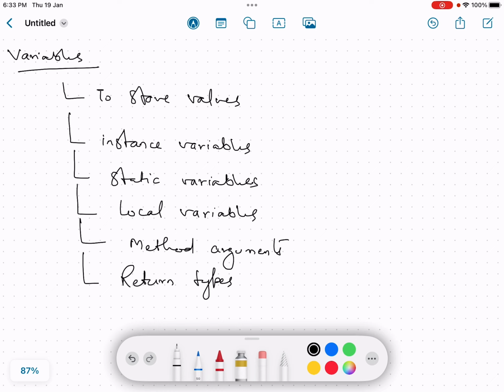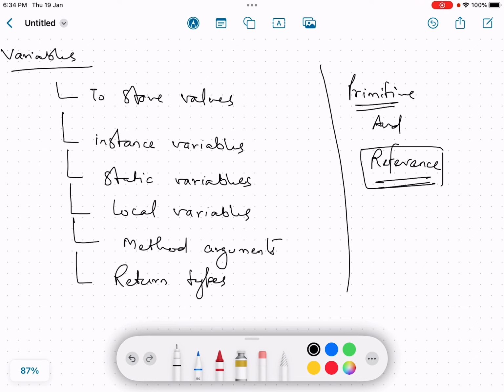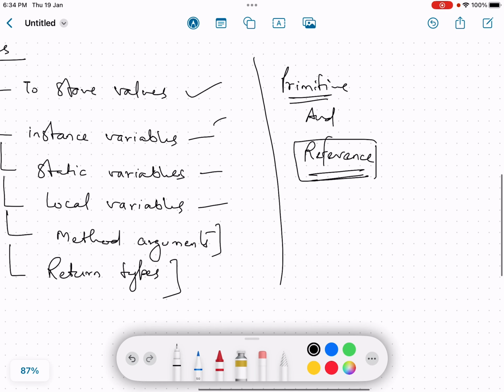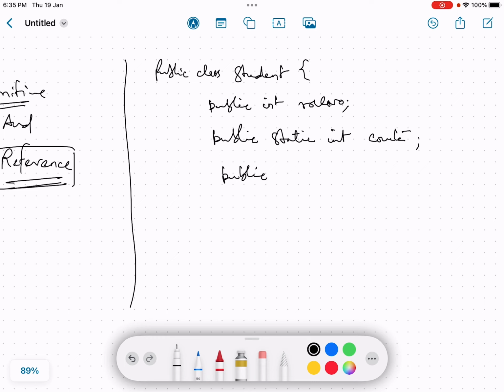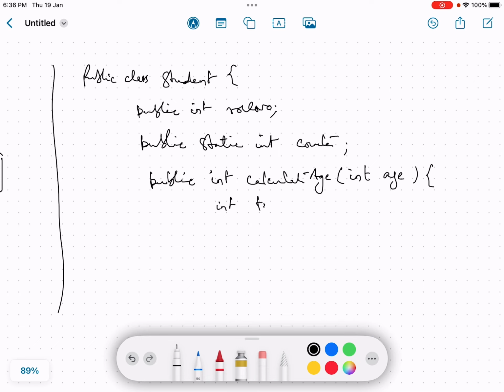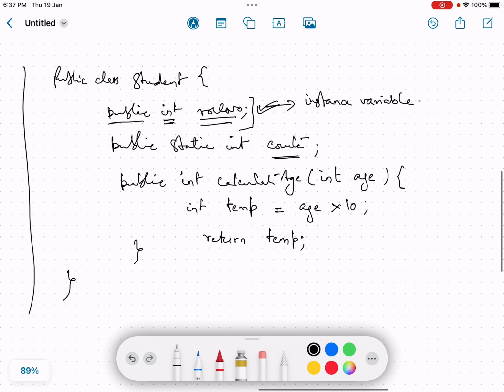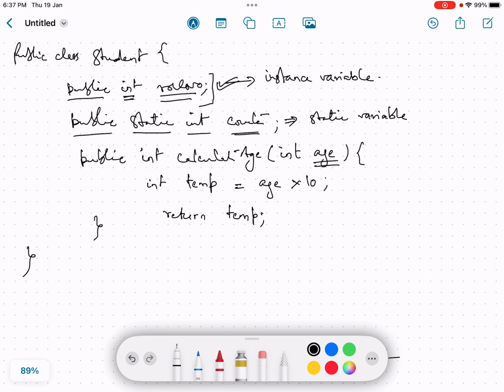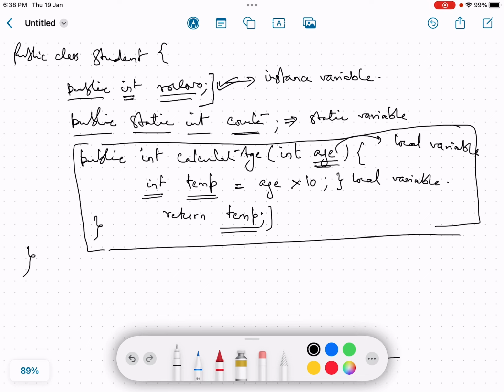Understanding Java variables | Theory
In this video, we will learn the theory of variables in Java.